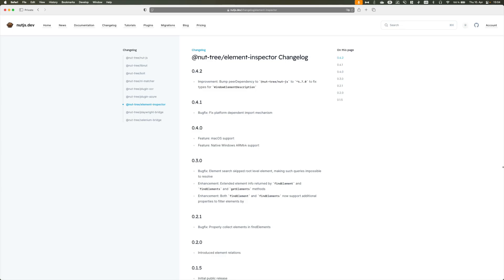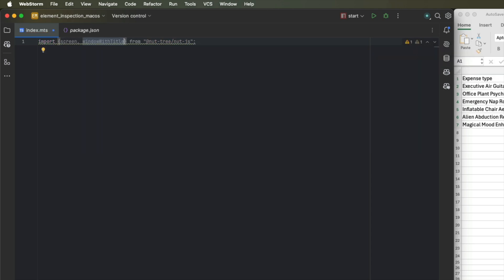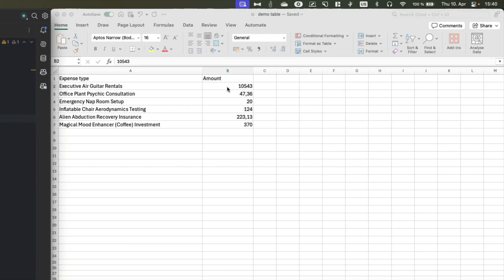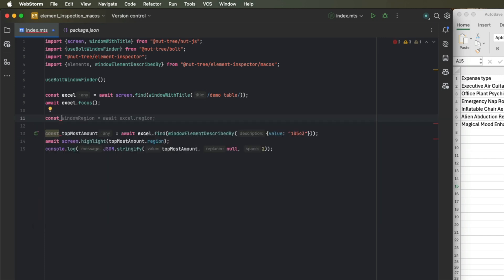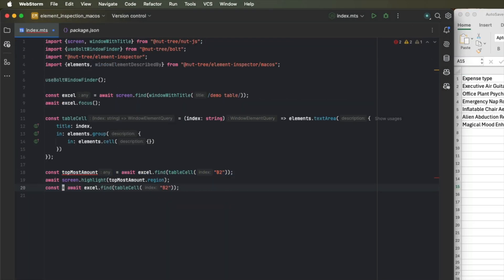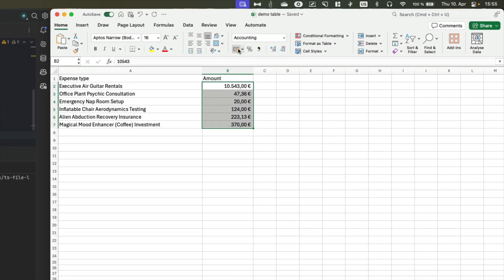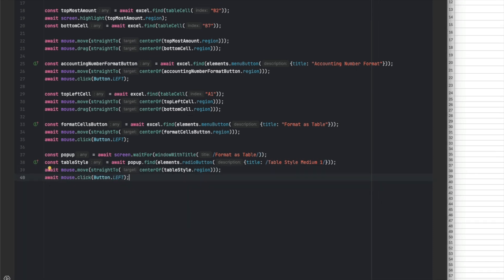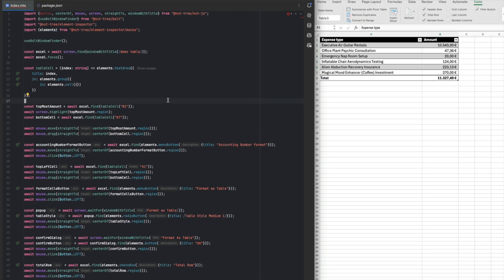No More Image-Based Automation! Native Element Queries with nut.js | element-inspection plugin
This video showcases how nut.js is able to pixel-perfectly automate complex UI workflows without relying on template images or OCR.
The element-inspection plugin allows you to write element queries, similar to CSS selectors in the browser, for native applications.